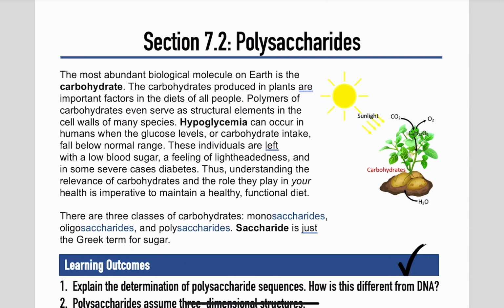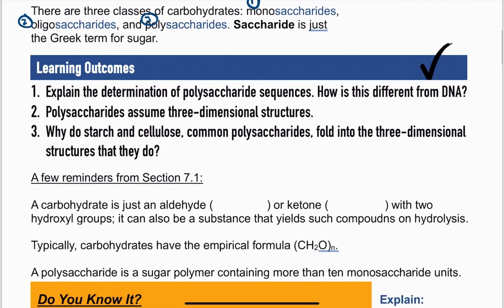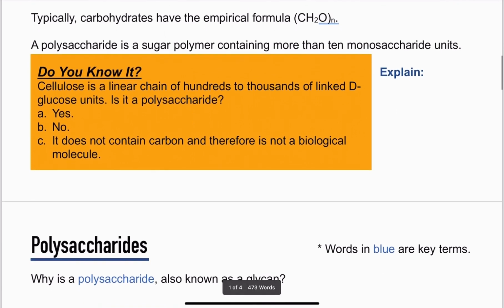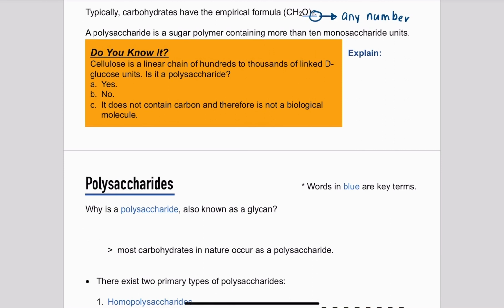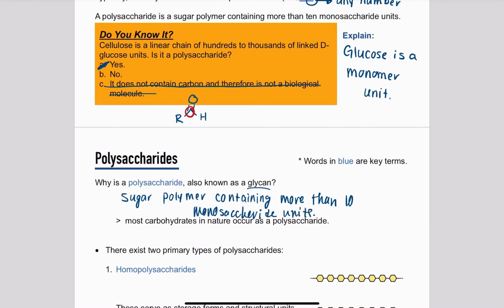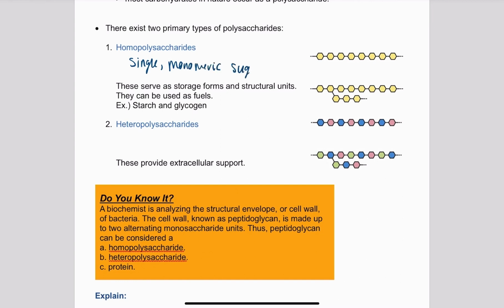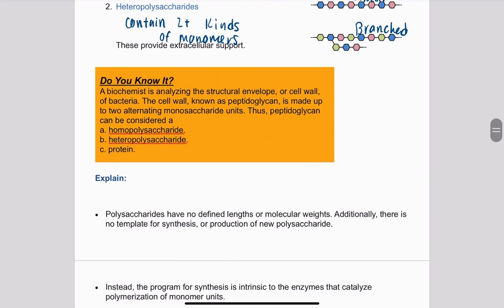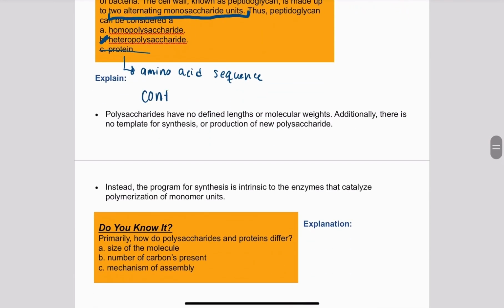Biological Chemistry 1: Lecture 7.2, Part 1